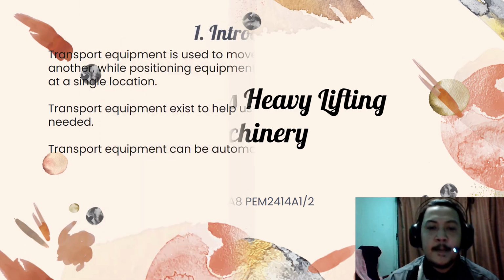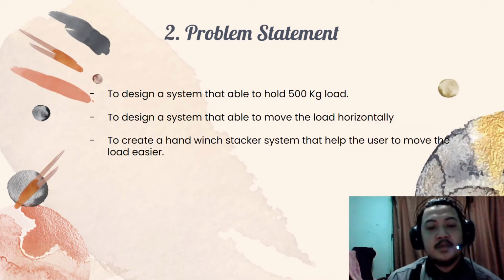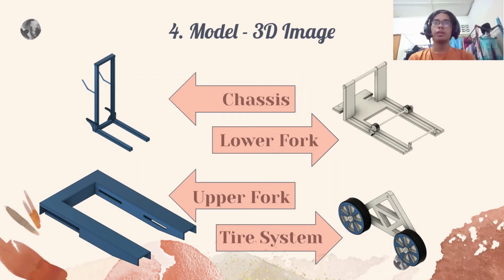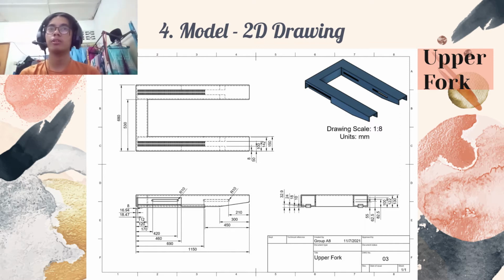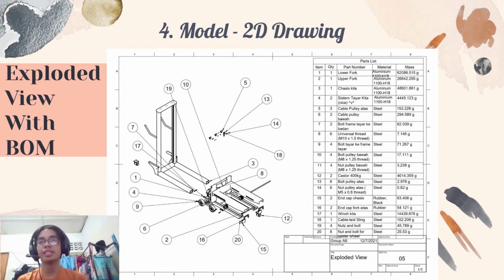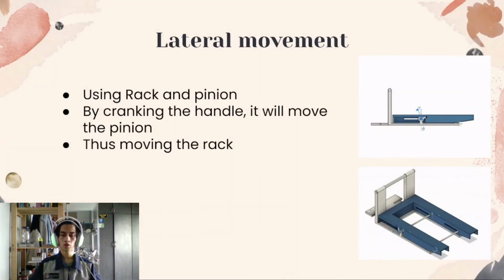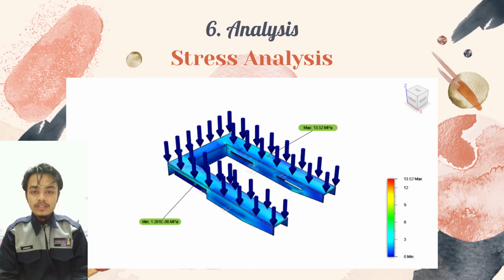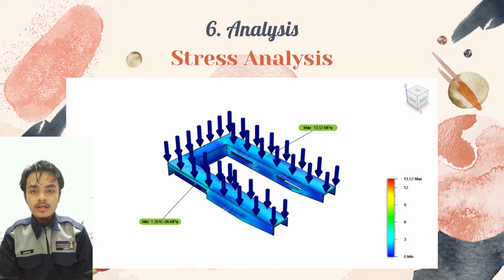Presentation Video MEC435 Group A8 PEM2414A1/A2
Under the course of MEC435 (Computer Aid Design), we were assigned a project to design a manual winch stacker that can move in vertical and horizontal axis.

This is our presentation of the product design that we have done which include the following:
1. Introduction
2. Problem statement
3. Conceptual Design
4. Model of product (render/color image)
5. How the product works
6. Analysis
7. Conclusion